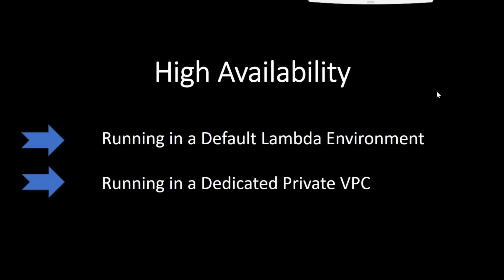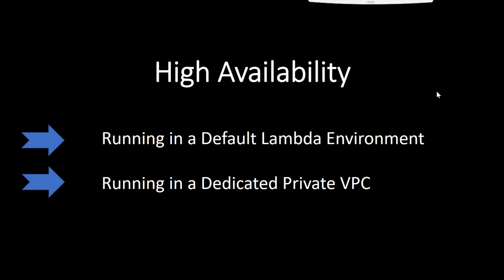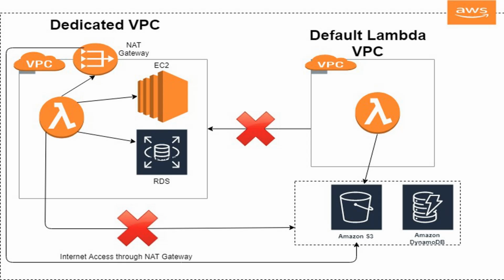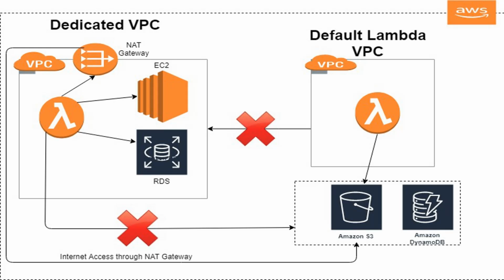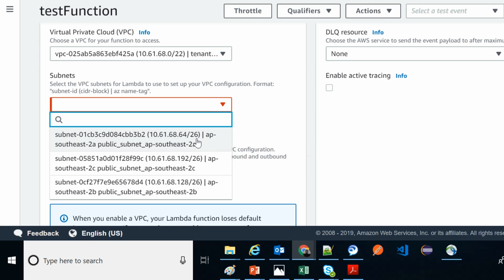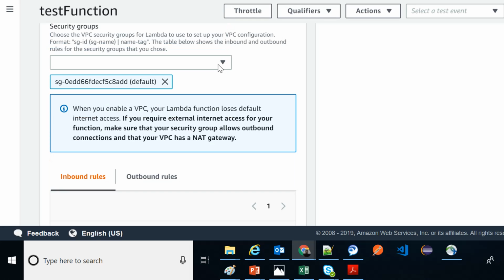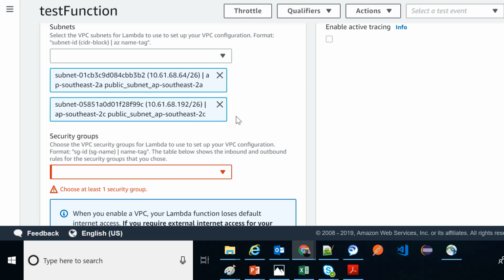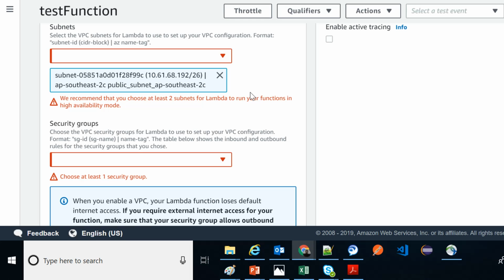AWS Lambda Best Practices - Part 2